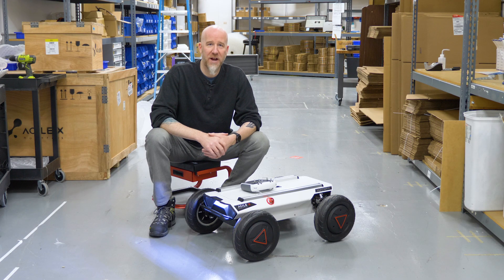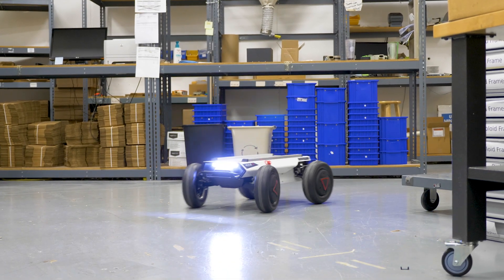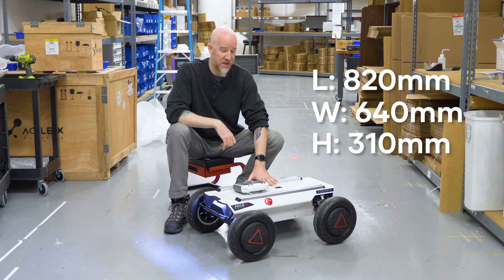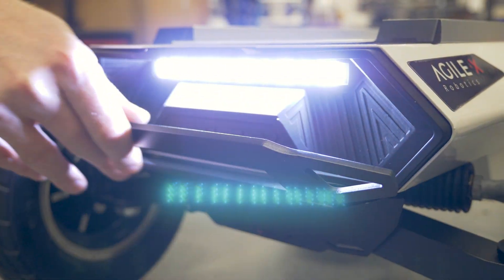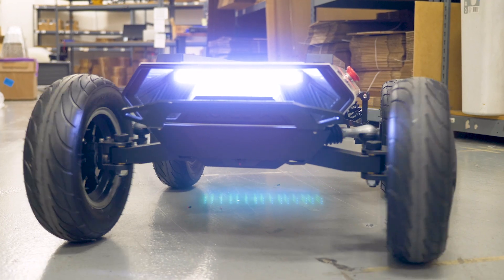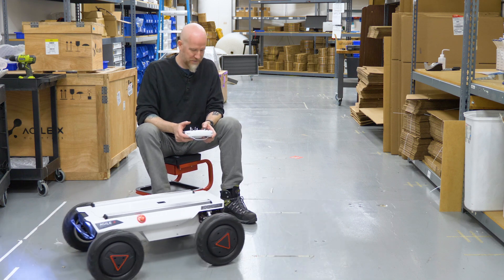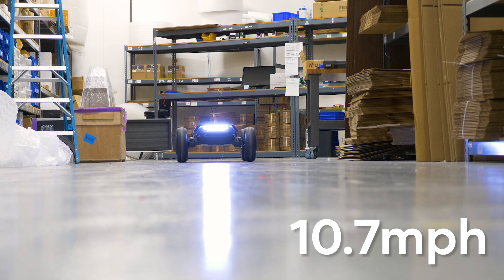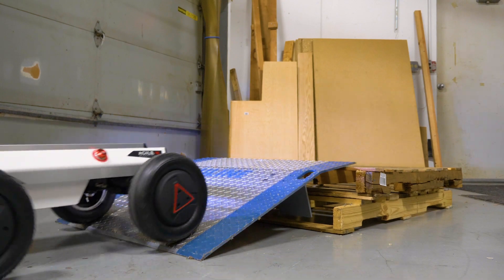Introducing AgileX Hunter SE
HUNTER-SE is the Ackermann front steering drive-by-wire chassis designed for the challenging conditions and speed requirements of urban roads. It features an ultra-compact design with cutting-edge speeds of 4.8m/s, and climbing grade of 30°.

Designed for the challenging road conditions and urban road speed requirements. the HUNTER-SE is dedicated to the development and commercial implementation of robotics and autonomous driving applications like autonomous parcel delivery, unmanned logistics, unmanned food delivery, unmanned patrolling, etc.